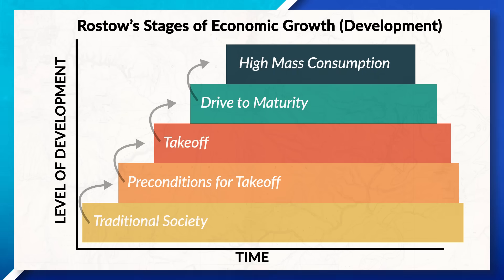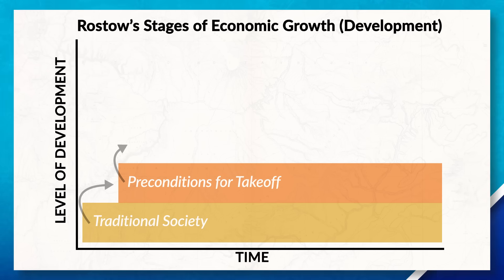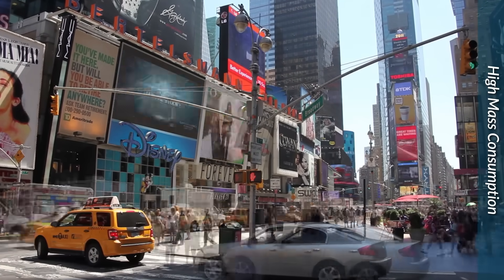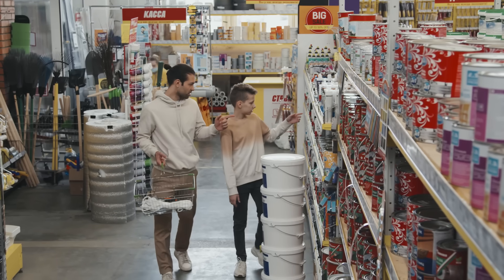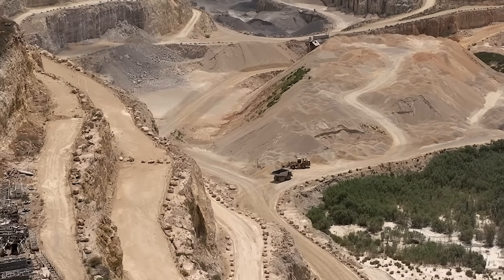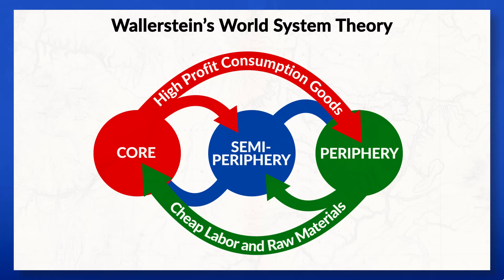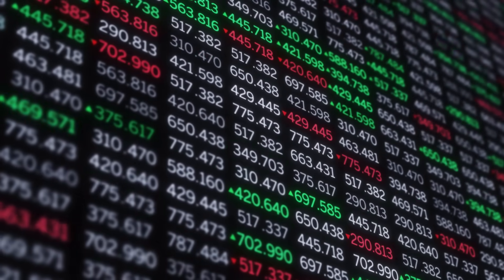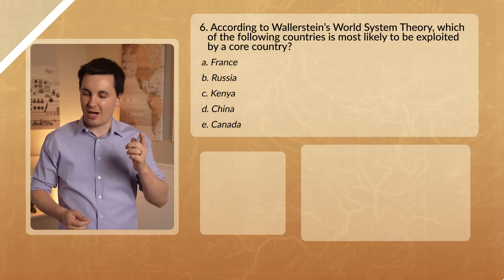Rostow's Stages of Economic Growth & Wallerstein's World Theory [AP Human Geography Unit 7 Topic 5]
Quiz Answers!
Question 1: A
Question 2: A
Question 3: E
Question 4: B
Question 5: E
Question 6: C

Chapters:
0:00 Introduction
0:17 The Global Economy
0:32 Rostow’s Stages of Economic Growth (Development)
0:42 Traditional Society (Rostow’s Stages of Economic Growth)
1:12 Preconditions for Takeoff (Rostow’s Stages of Economic Growth)
1:45 Takeoff (Rostow’s Stages of Economic Growth)
2:23 Drive to Maturity (Rostow’s Stages of Economic Growth)
2:55 High Mass Consumption (Rostow’s Stages of Economic Growth)
3:23 Rostow’s Stages of Economic Growth (Development)
3:30 Criticisms to Rostow’s Stages of Economic Growth (Development)
3:55 Dependency Theory
5:17 Wallerstein’s World System Theory
7:31 Colonialism & Wallerstein’s World System Theory
7:56 Criticisms of Wallerstein’s Theory
8:23 Commodity Dependence
9:23 Venezuela & Commodity Dependence
9:57 Global Economy
10:04 Practice Quiz!